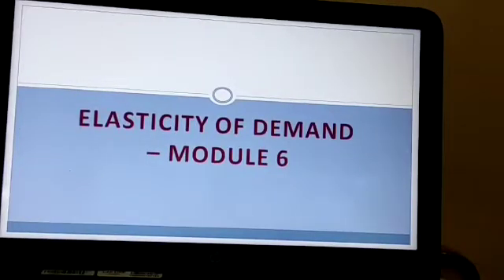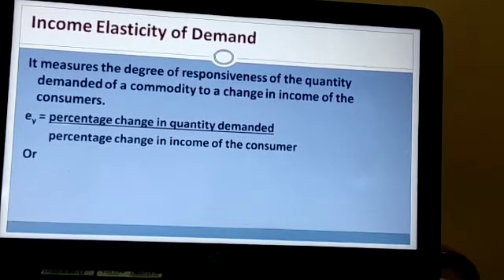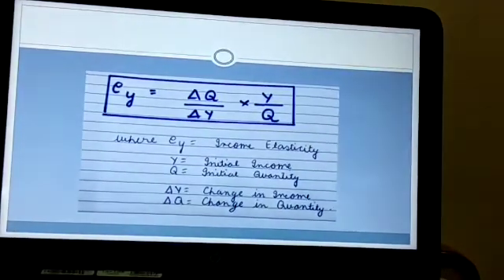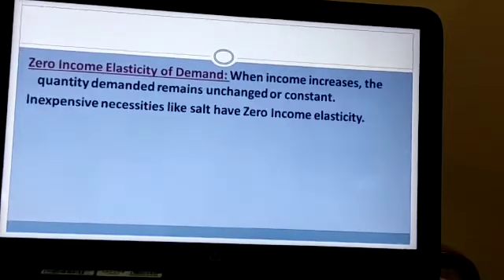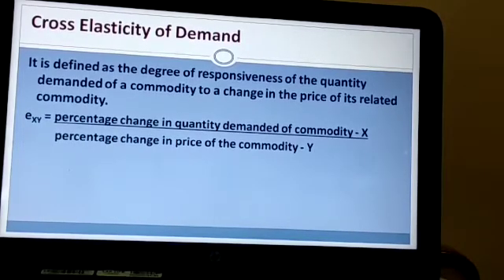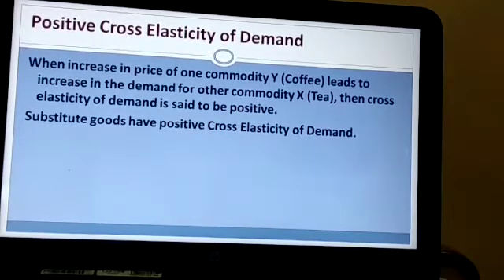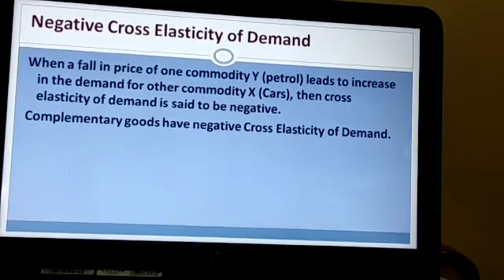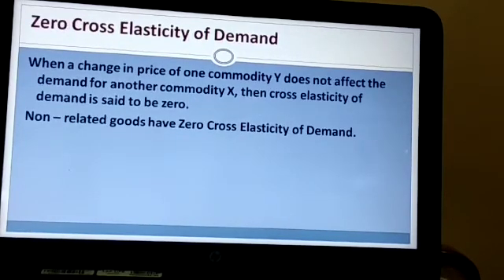KPSK -STD XII- Economics- Elasticity of Demand video 6